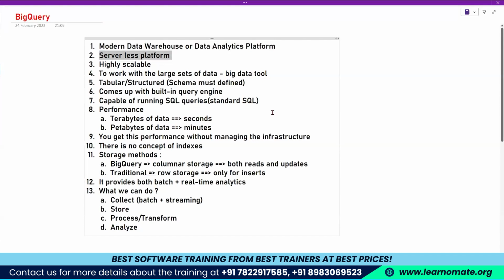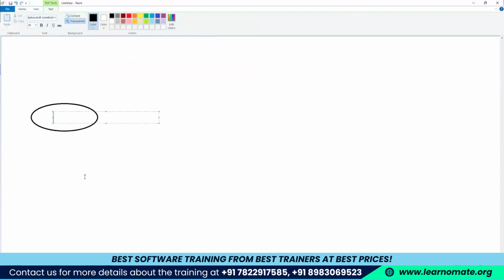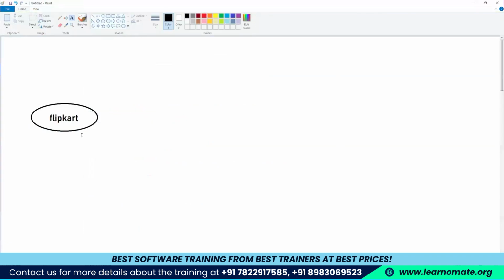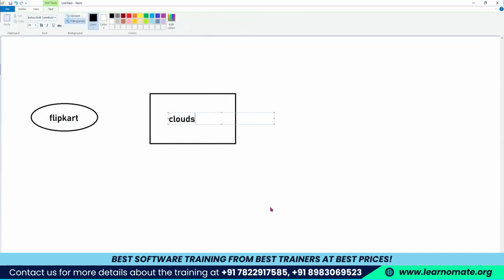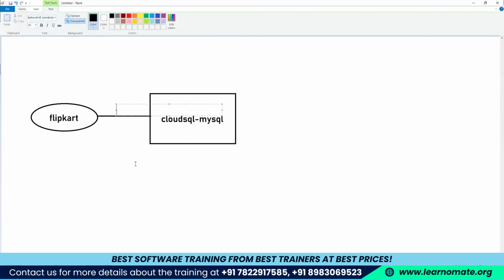What BigQuery is used for? | Easy Explanation | Learnomate technologies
In this video by Learnomate Technologies, we provide an easy explanation of BigQuery and its uses. You'll discover how BigQuery, Google's fully managed data warehouse, helps businesses analyze large datasets quickly and efficiently. Learn about its powerful querying capabilities, scalability, and why it's a top choice for data analysts and businesses needing to process and analyze big data with ease. Perfect for beginners looking to understand how BigQuery can simplify data management and analysis.